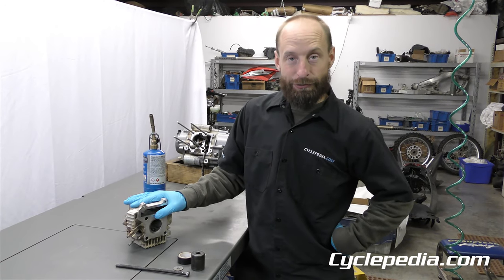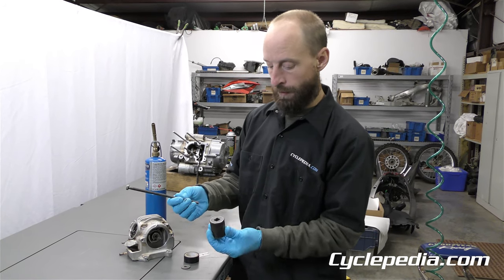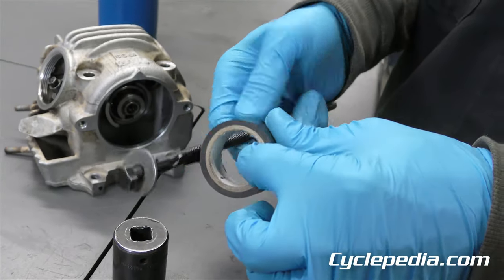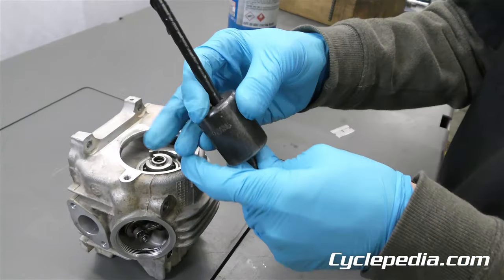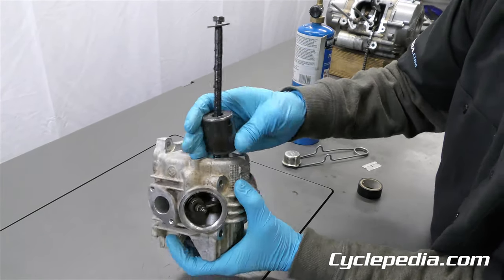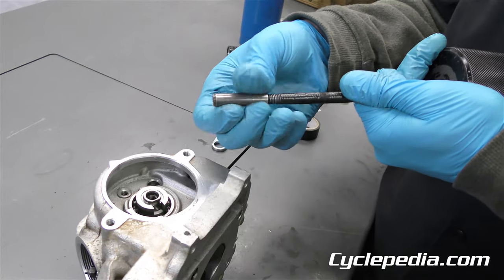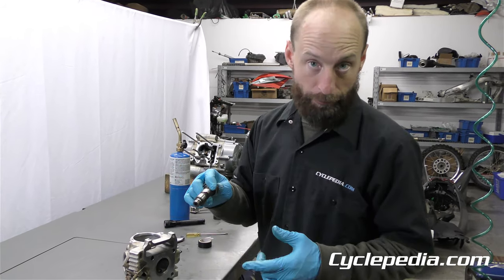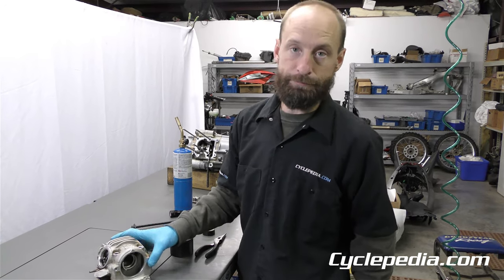Yamaha Rocker Arm/Camshaft Removal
Be sure to visit Cyclepedia.com to learn more about our online ATV, motorcycle and scooter manuals.